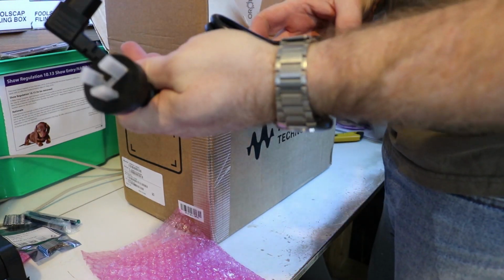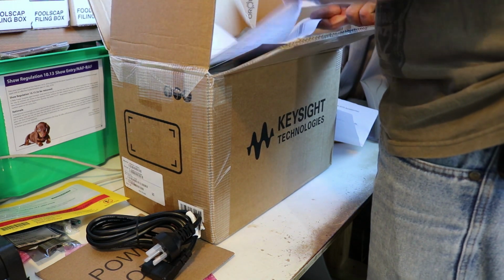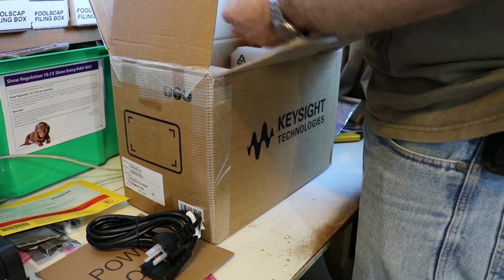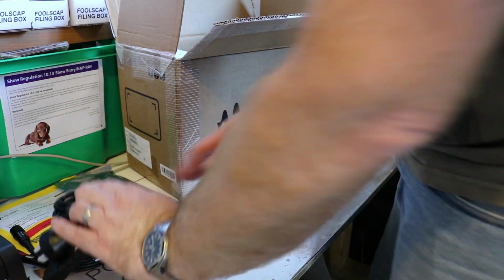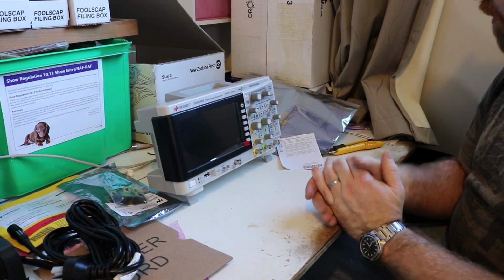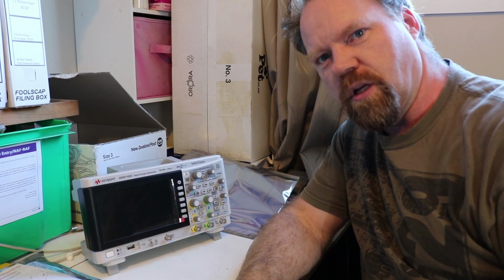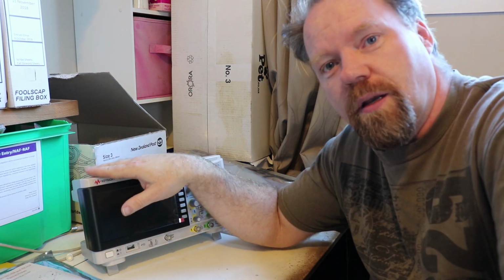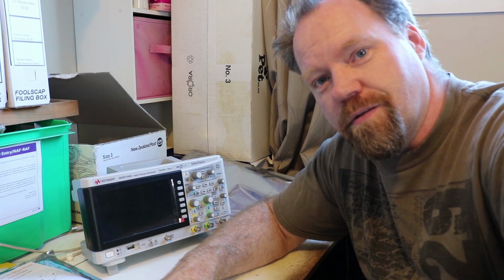🔴 #386 Mystery Keysight Package Revealed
I reveal what was inside the Keysight box that arrived recently.

Boonton
4220.

Fluke
8842A:
893A.
A90.

HP/Agilent/Keysight
5005A.

Marconi
2022D.
2955.

Siglent
SPL-1008.